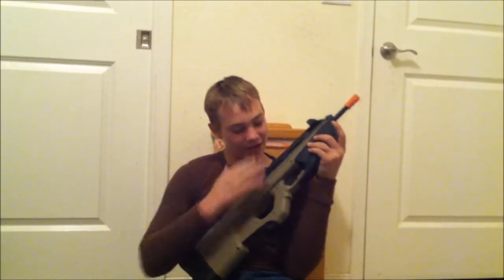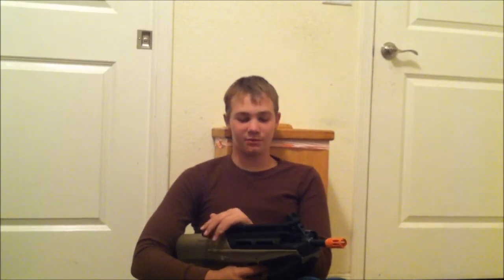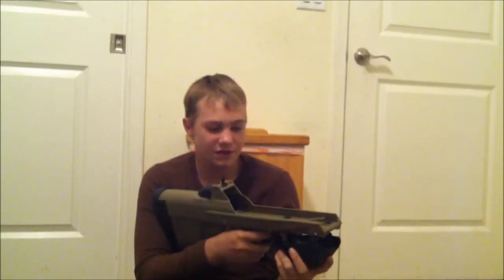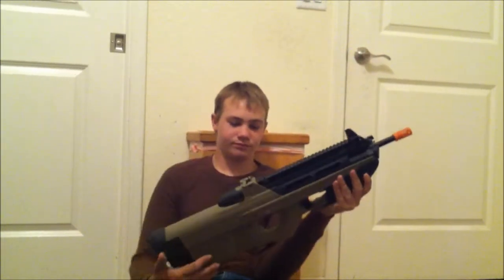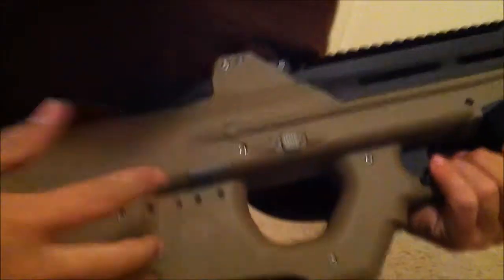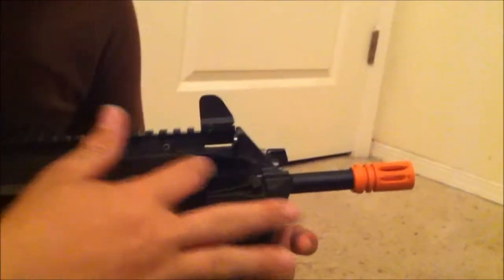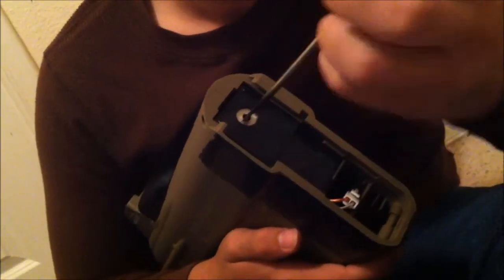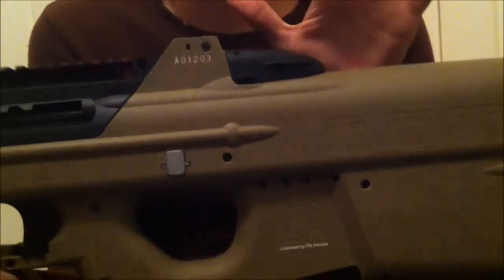G & G FN2000 AEG Review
levis review on his sexy ass gun, this is my first intro, so i know its not the best, im still trying to figure out how to use it and what not so yeah, thanks